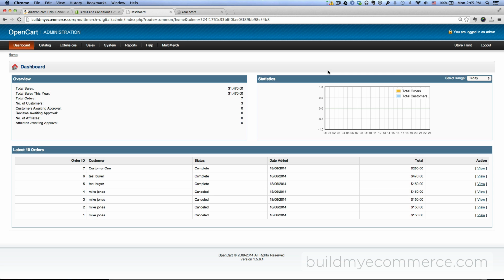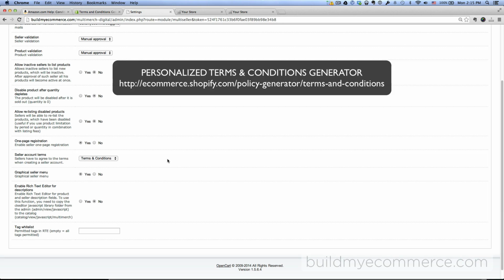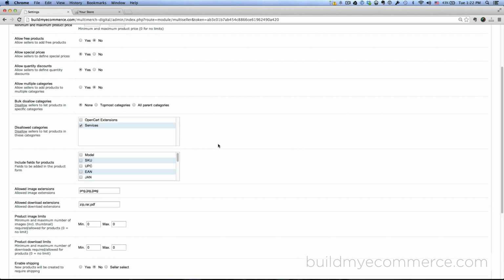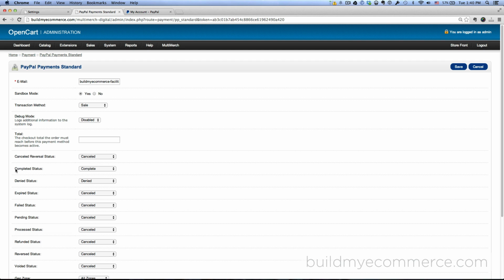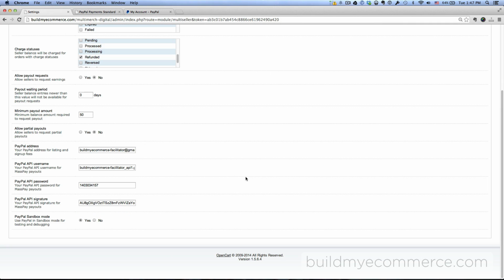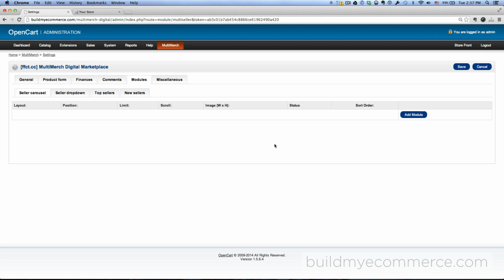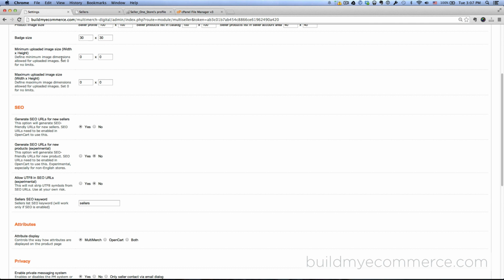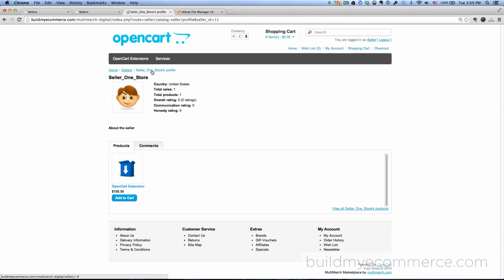04 MultiMerch Digital Marketplace Settings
MultiMerch Digital Marketplace Standard v5.1 Settings for OpenCart.

- General Tab
- Product Form Tab
- Finances Tab
- Comments Tab
- Modules Tab
- Miscellaneous Tab